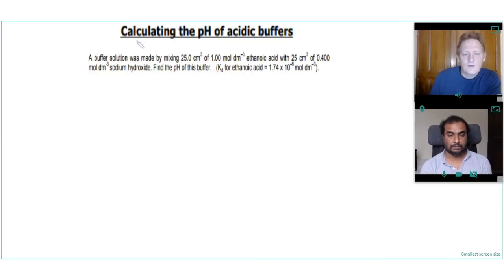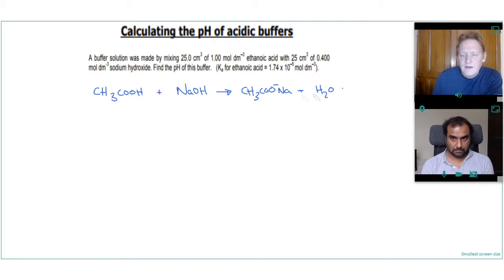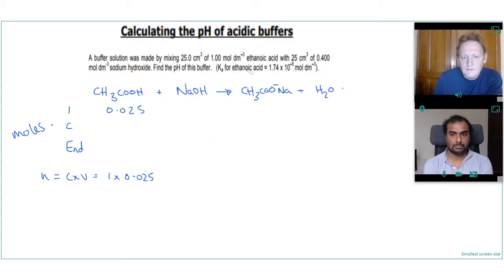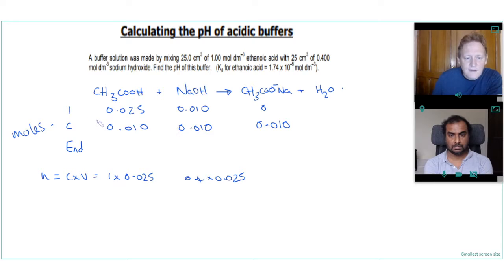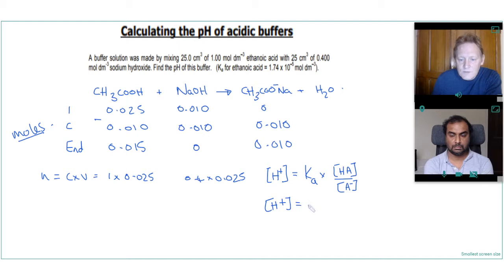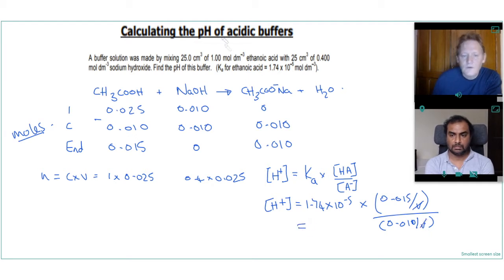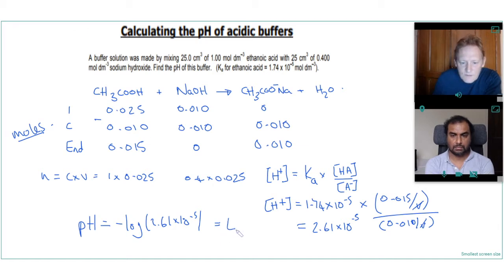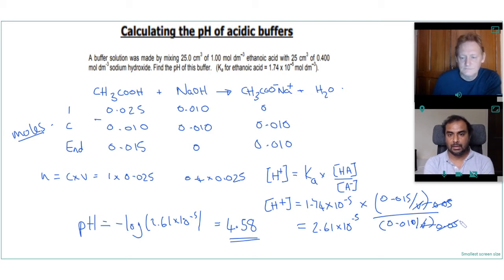How to Calculate Buffer pH Made Using a Weak Acid and a Strong Base | A-Level Chemistry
Learn how to calculate the pH of a buffer solution made from ethanoic acid and sodium hydroxide for OCR A-Level Chemistry.

In this lesson, I explain how to calculate the pH of a buffer solution made from ethanoic acid and sodium hydroxide by working through an A-Level Chemistry example calculation.

You'll learn how to:

• Calculate the moles of ethanoic acid and sodium hydroxide
• Identify the excess ethanoic acid
• Calculate the moles of ethanoate ions formed
• Calculate the concentrations of ethanoic acid and ethanoate ions after mixing
• Calculate the pH of the resulting buffer solution

Buffer calculations can be challenging because the sodium hydroxide reacts with some of the ethanoic acid to form its conjugate base, sodium ethanoate.

The key is to first calculate the moles of ethanoic acid and sodium hydroxide, identify which reagent is in excess, and then use the remaining ethanoic acid and ethanoate ions to calculate the pH of the buffer.

The chemistry and calculation methods covered are relevant to students studying OCR, AQA and Edexcel A-Level Chemistry.

The free OCR A-Level Chemistry Training explains why understanding the Chemistry content is not enough to achieve the grades you're capable of — and the weekly system designed to help turn your knowledge into exam marks.

Helping ambitious OCR A-Level Chemistry students develop confidence, strengthen exam technique and achieve higher grades.